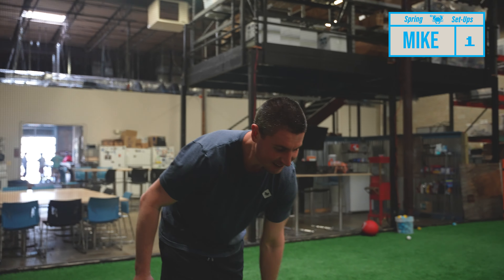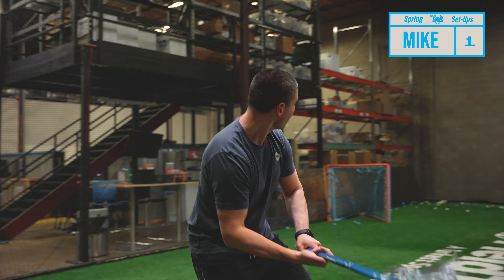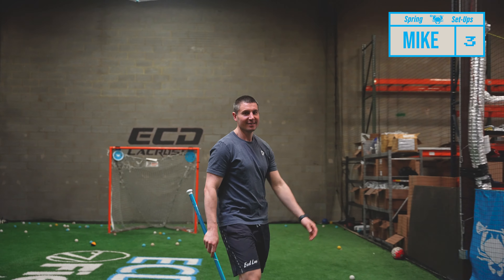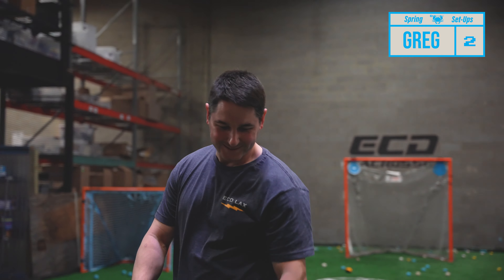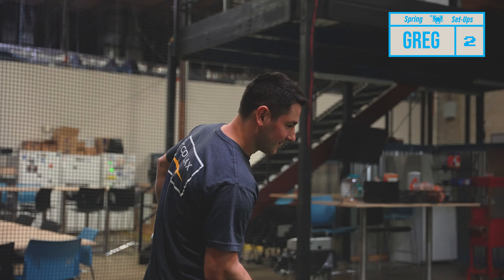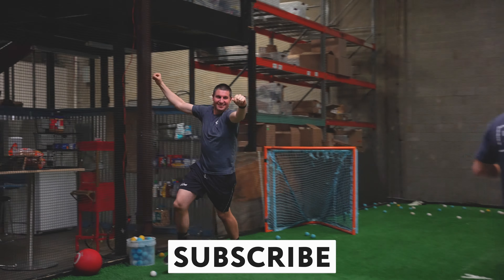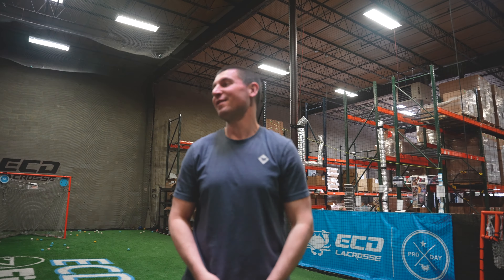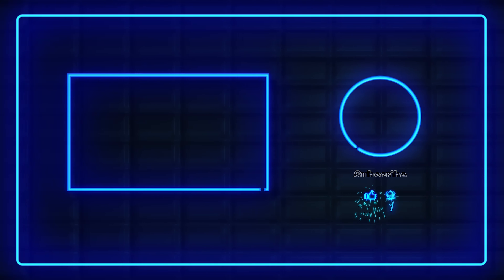Pokorny's New Sticks ft. Chrome Carbon PRO III - Spring Setups Ep. 7